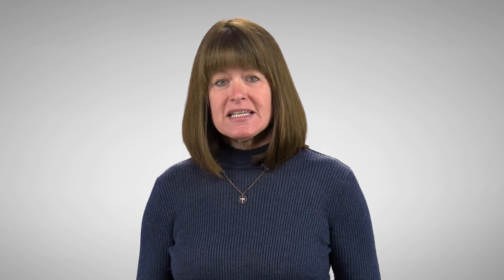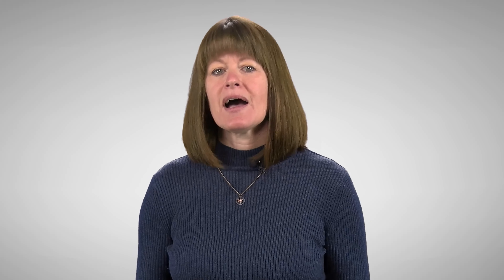High Leverage Practices: Local, State and National Resources for Indiana Educators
In partnership with the Collaboration for Effective Educator Development, Accountability and Reform (CEEDAR), the Council for Exceptional Children (CEC) has developed and published a set of high-leverage practices (HLPs) for special educators and teacher candidates. The HLPs are organized around four aspects of practice: Collaboration, Assessment, Social/Emotional/Behavioral, and Instruction.

From these four aspects of practice, there are 22 practices intended to address the most critical practices that every K–12 special education teacher should master and be able to demonstrate. The selected practices are used frequently in classrooms and have been shown to improve student outcomes if successfully implemented. Resources and training materials dedicated to these HLPs can be found at highleveragepractices.org.

The Indiana IEP Resource Center (IEPRC) and the Indiana Council for Exceptional Children (INCEC) developed a video series intended for Indiana educators. Each video contains a brief overview of the high leverage practice and associated local, state and national resources to support educators.